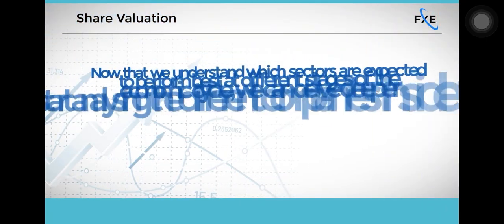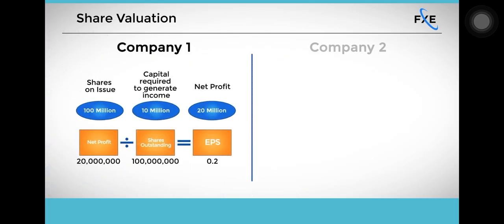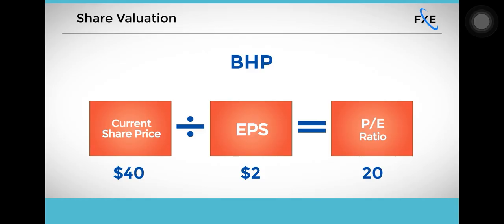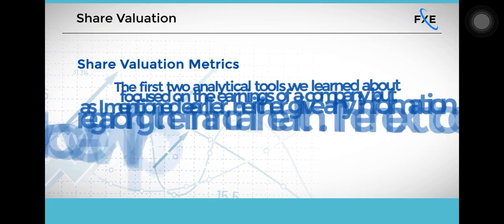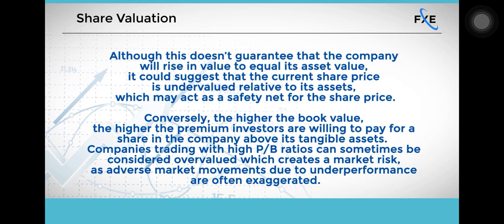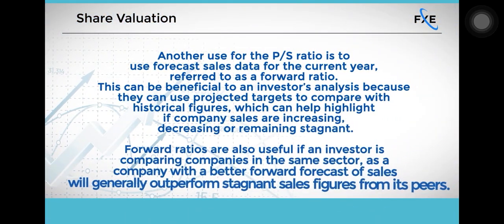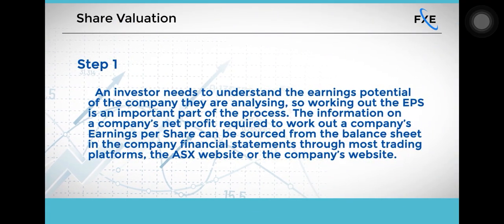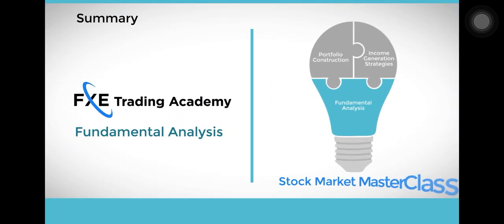01 Fundamental Analysis - 04 Share Valuation